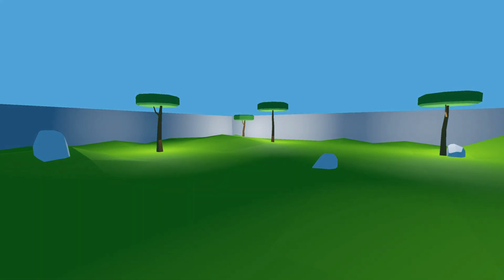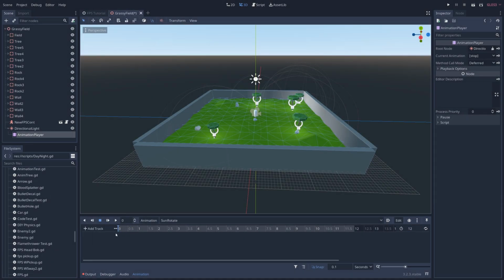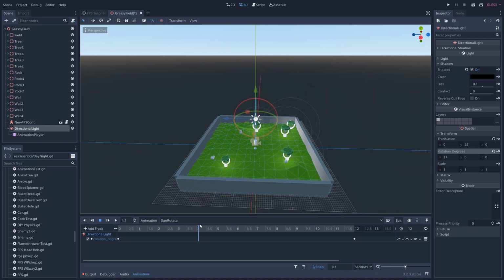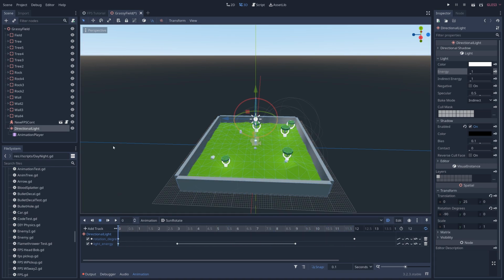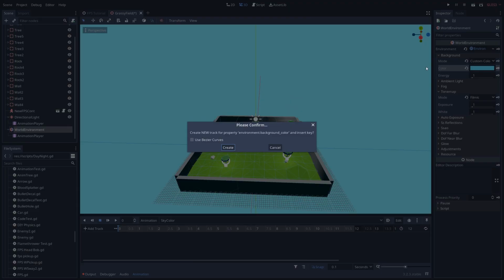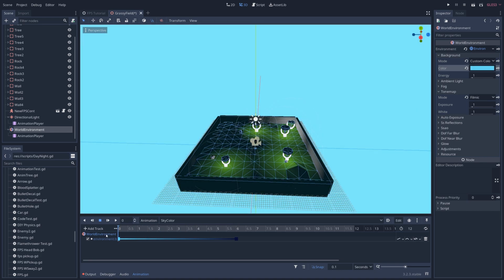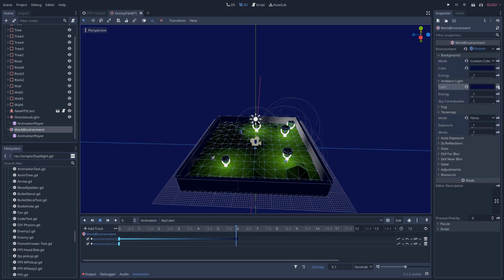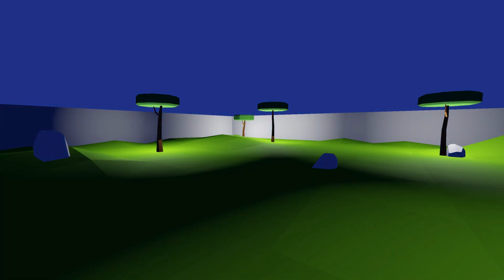Easy Day/Night Cycle in Godot (Tutorial)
How to make a dead simple day/night cycle in Godot. No programming required!

--- Social ---

--- Links ---